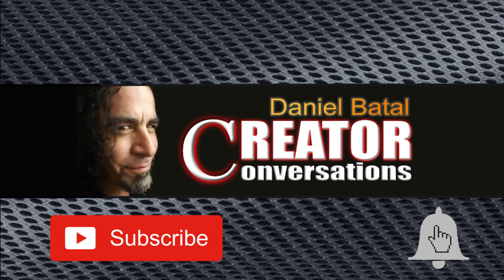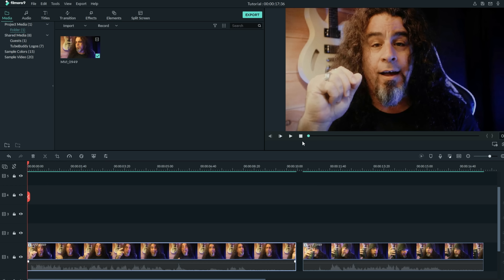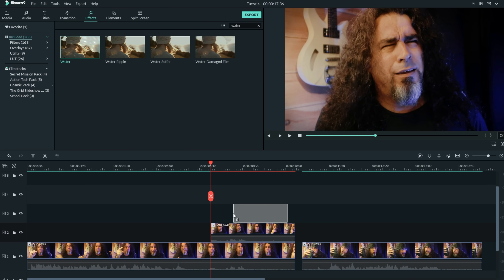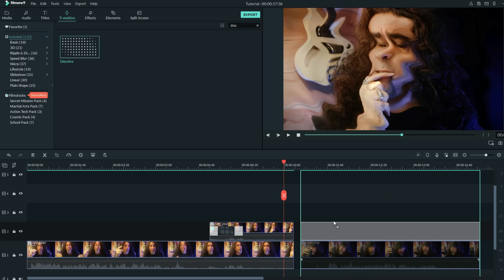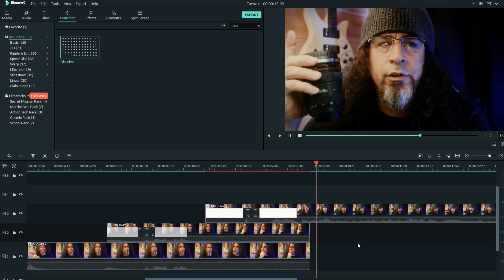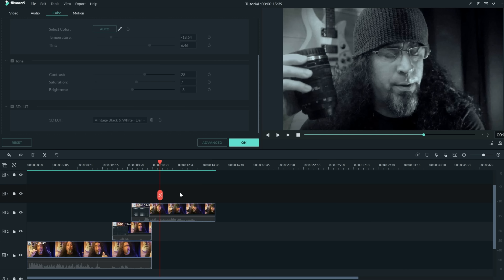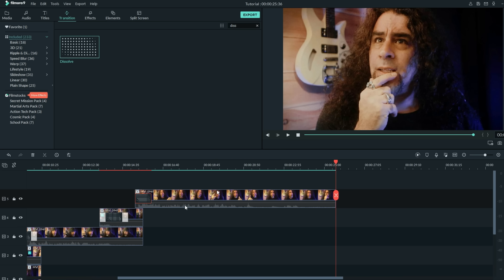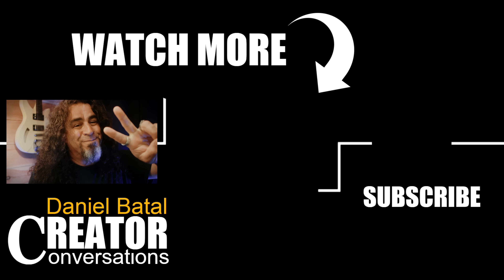Flashback Effect in FILMORA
Wondering how to pull of a really cool Flashback effect in Filmora? No problem! I show you exactly how to pull that off in Filmora9 🏴󠁺󠁡󠁦󠁳󠁿 Free Professional Audio Effects!